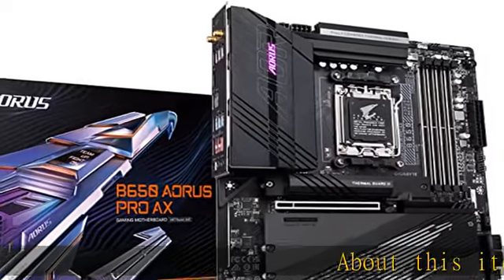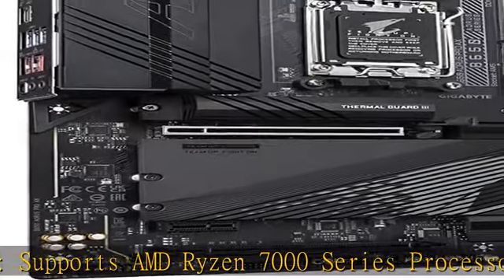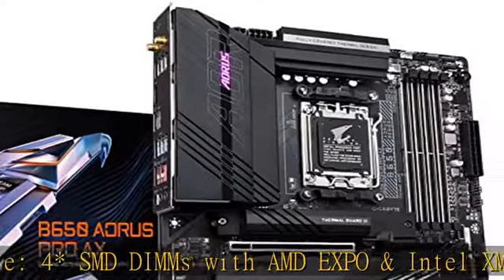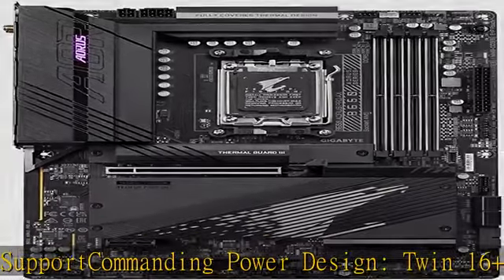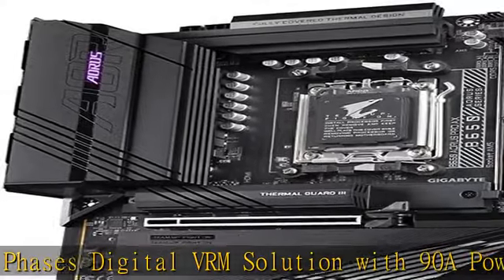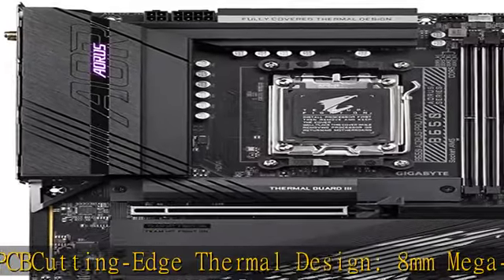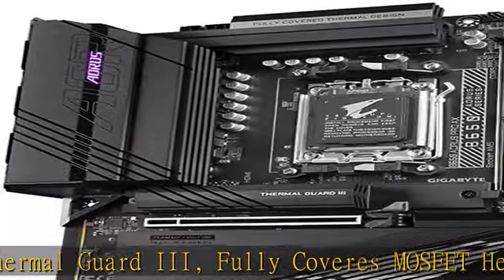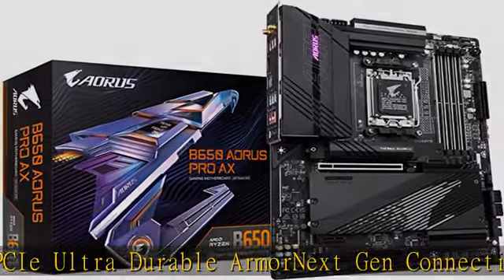GIGABYTE B650 AORUS PRO AX (AM5/ LGA 1718/ AMD B650/ ATX/ 5-Year Warranty/ DDR5/ Quad M.2/ PCIe 5.0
GIGABYTE B650 AORUS PRO AX (AM5/ LGA 1718/ AMD B650/ ATX/ 5-Year Warranty/ DDR5/ Quad M.2/ PCIe 5.0/ USB 3.2 Gen2X2 Type-C/WiFi 6E/ Intel 2.5GbE LAN/Q-Flash Plus/EZ-Latch/Gaming Motherboard)